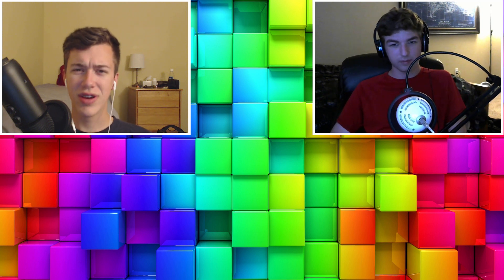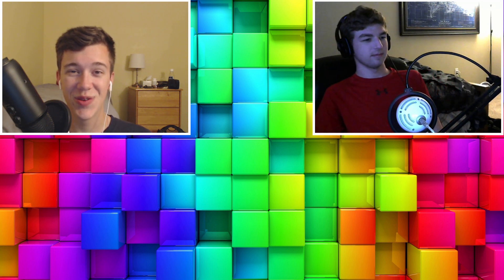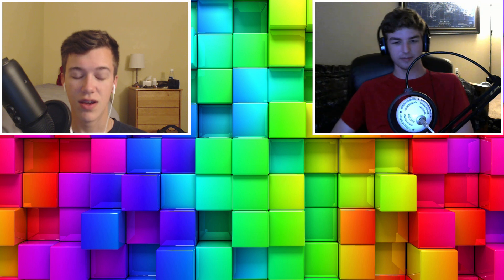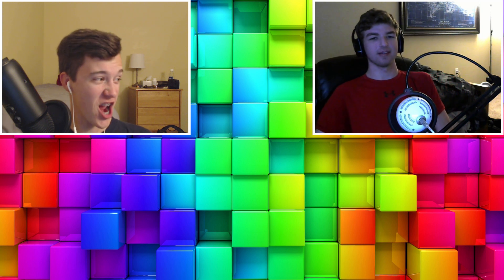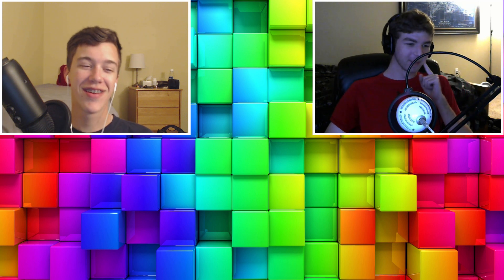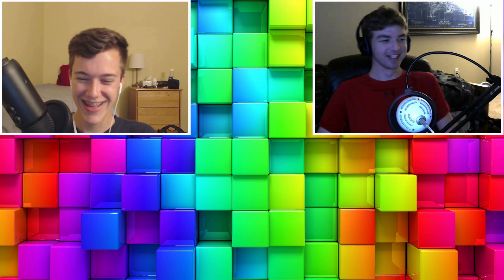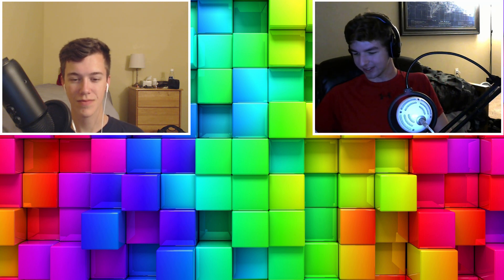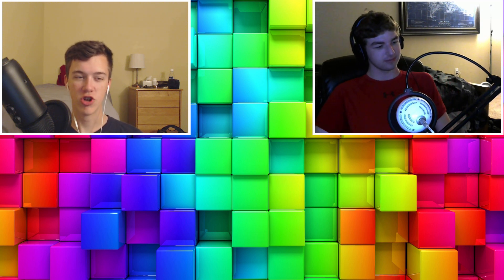Vacation and Summer Internship! Ft. KadFritz! | A Potato For Your Thoughts (Podcast) Episode 1!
►Watch as Kad and I talk about our summers!